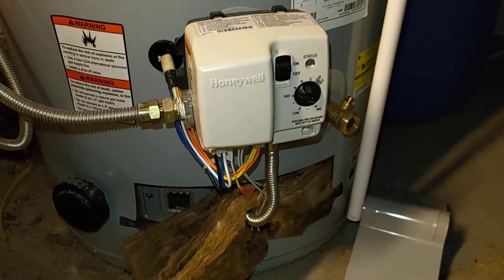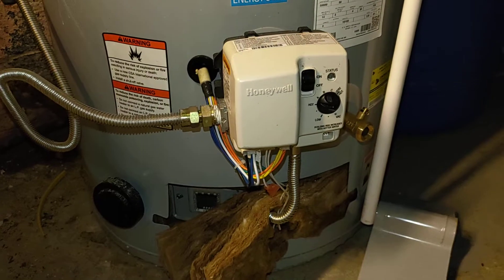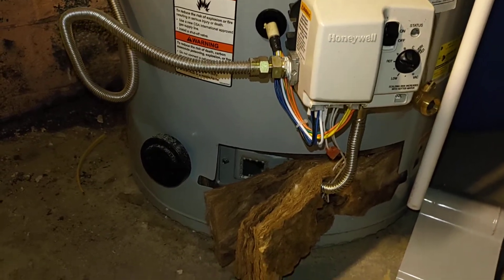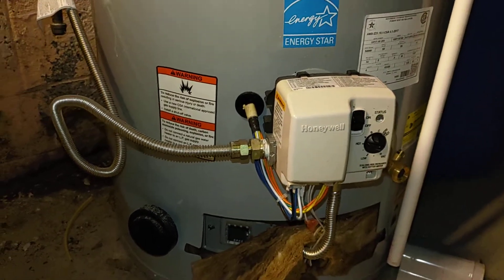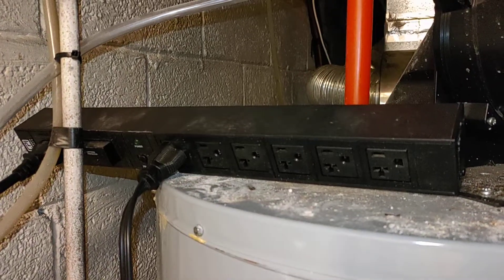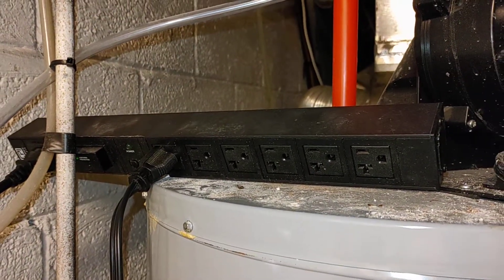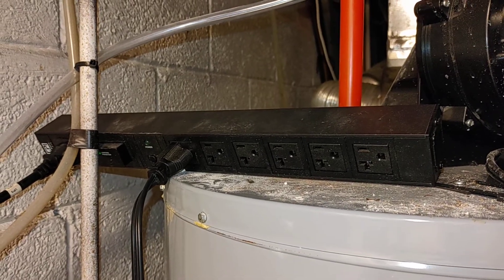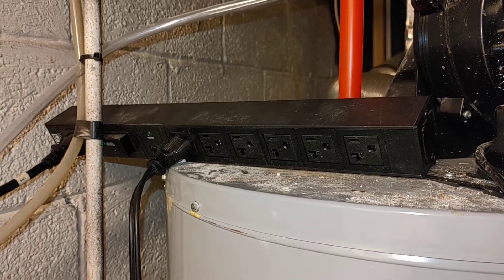Psycho Water Heater controller? UPS Battery Backup - the fix I couldn't find on the Internet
My 2 year old honeywell water heater controller was "soft locking" over and over with error code 6-1, Failed TFI (Trial for Ignition). I did all the fixes on all the videos; cleaned the ignition element and burner assembly, reset literally 15 or 20 times over a month, removed a gas mower that was all the way on the other side of the basement in case of flammable gas somehow making it 30 feet away, bought a flammable gas tester... it just kept locking with no explanation but flashing error 6-1,  I could clear it and get a day or two of hot water, but the same error kept coming back. I was getting shorter and shorter intervals, when it occurred to me I had moved some power cords a while back, and my heater was no longer on a SURGE PROTECTOR.  Plugged it into a dedicated high amp surge protector, later with battery backup, I think it errored only once more, reset, and it has been up and running since May '22 without a problem. (Knock on wood). Not sure why it would have taken months for this possible electrical surge to confuse my controller, but the heater's ignition is definitely electrical. Unfortunately because I have some flickering LED lights as well, I now have to have an electrician come and diagnose the root cause, but at least I can take a hot shower every morning.  Hopefully this will work for you and save you the hassle.  UPDATE: 11/7/22.  No Problems, NONE. Then decided the UPS was probably overkill around  10/1 and moved the water heater onto only the surge bar in the video. 11/5 it started failing with that same error 6-1. Cleared by unplugging for 2 hrs, Moved it back onto UPS,  and it has been fine for 24 hrs. So my house probably has surges AND brown outs. Monitoring. UPDATE 12/1/22 Zero issues on UPS.  UPDATE  5/24/23:  No further issues!  UPDATE 4/30/24:  Checked this again, moved it to surge only, a few weeks later came home to find the clocks reset, and sure enough the next cycle the heater errored. Resetting.  Proven it must be on a battery to resist electrical issues.